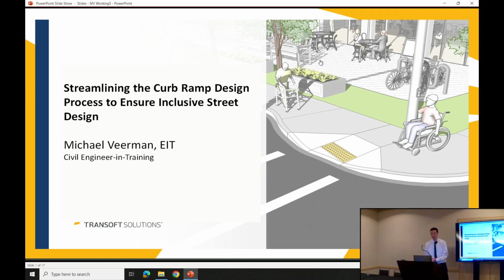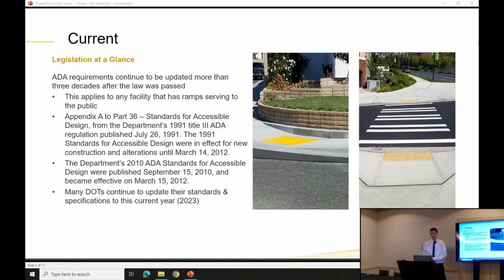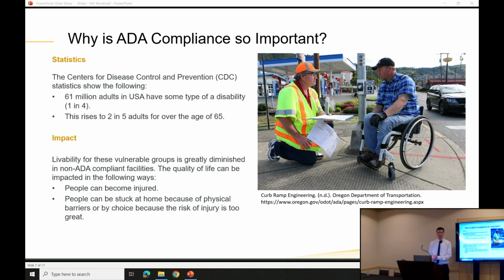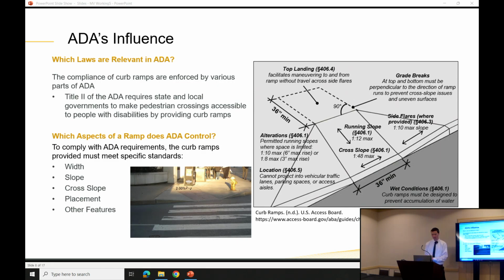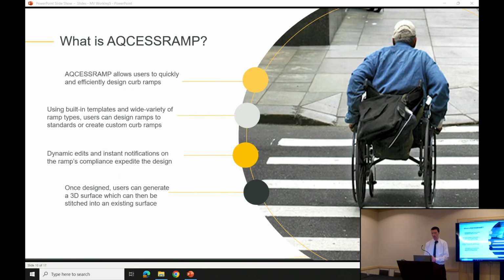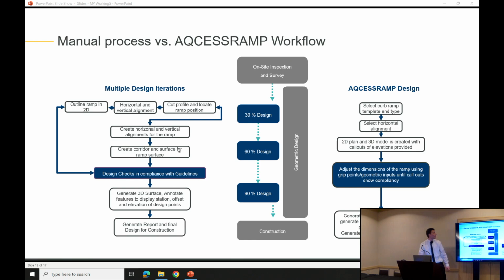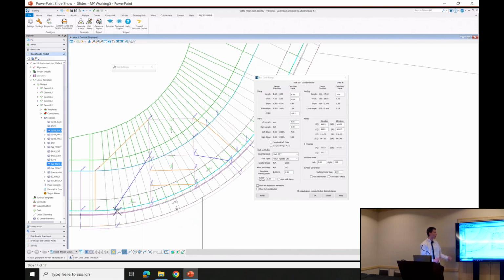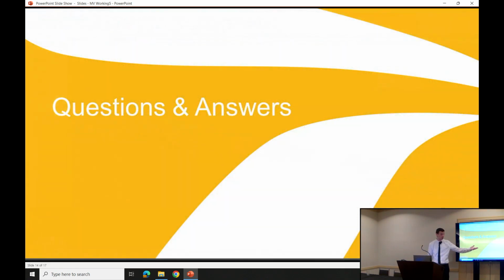100323 1345 Streamlining the curb ramp design process to ensure inclusive street design